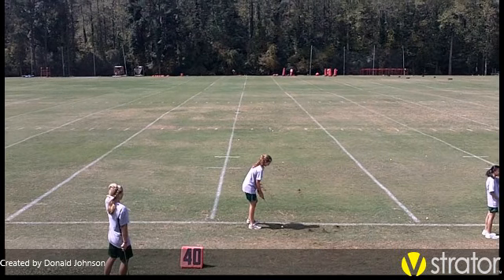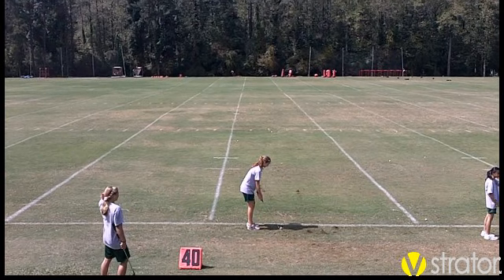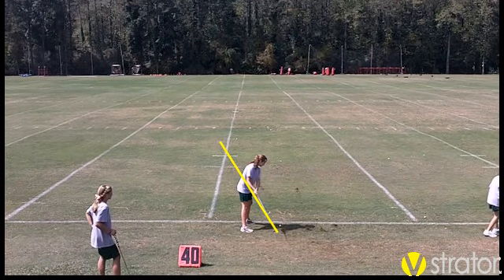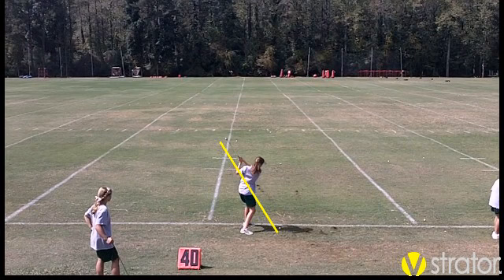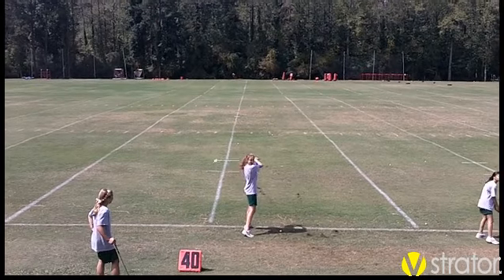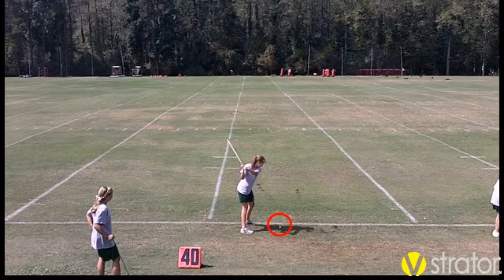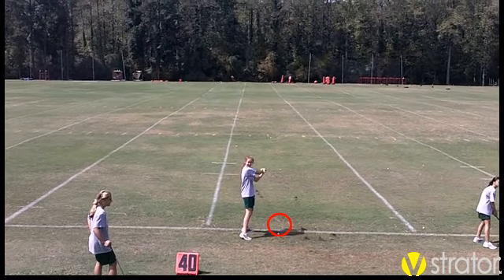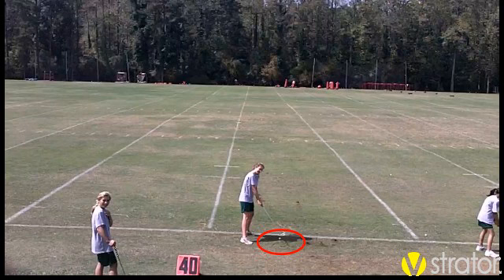Practicing Iron Shots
Check out this "long" iron shot.